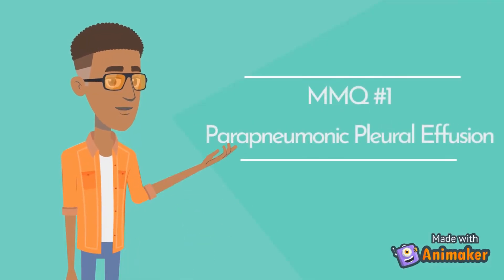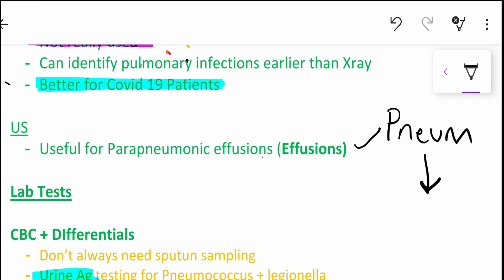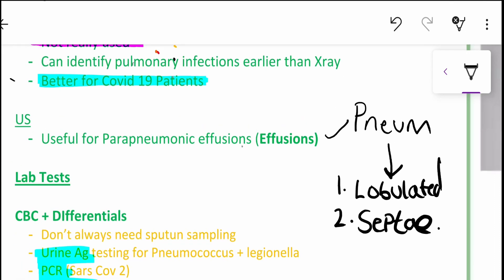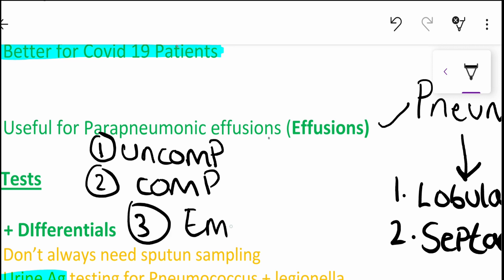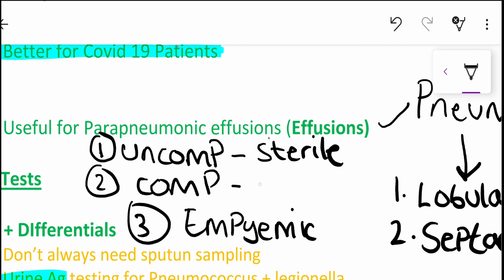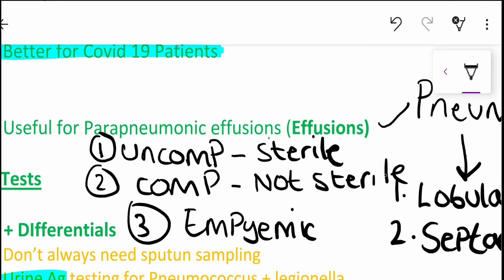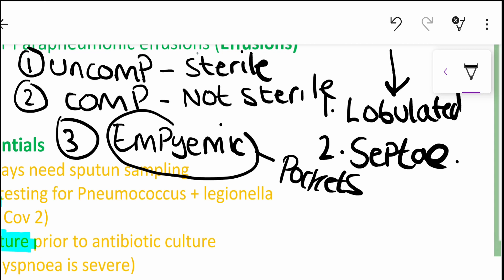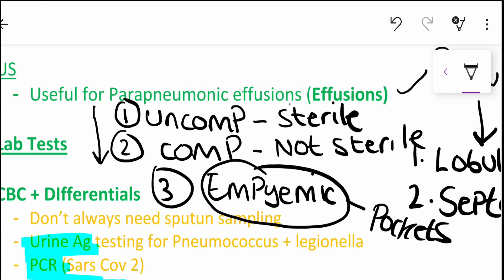MMQ#1 - What is a ParaPneumonic Effusion?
This is mini series where i will ask and try to explain small questions in the most briefest way possible - Hope you Enjoy!